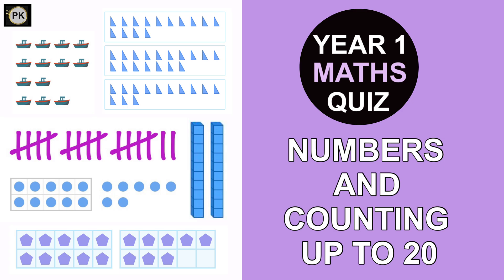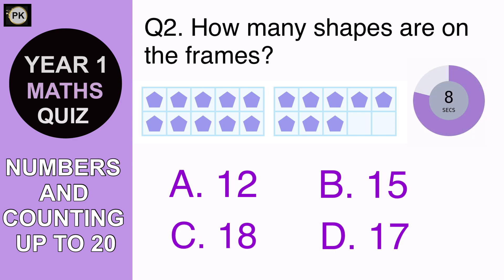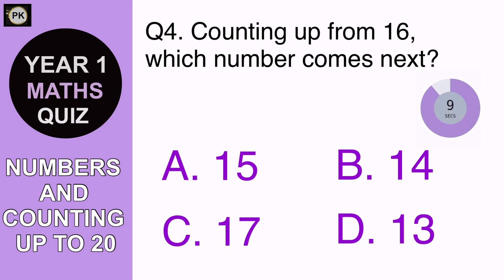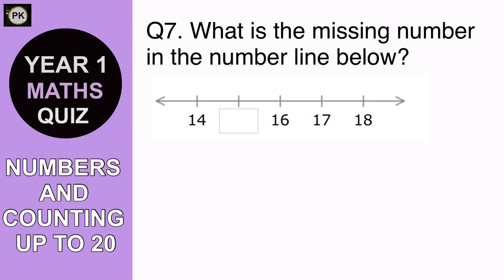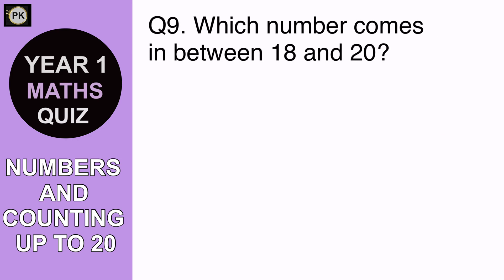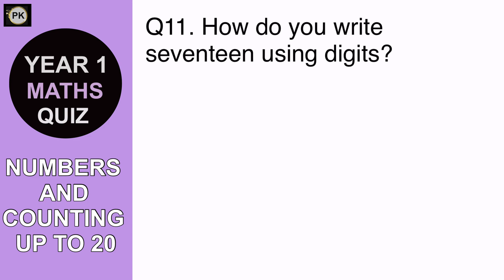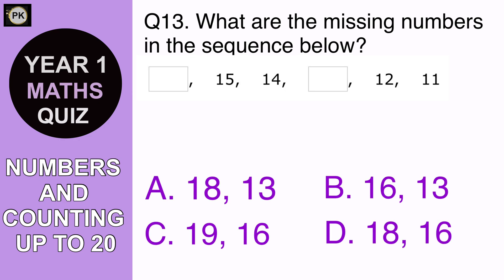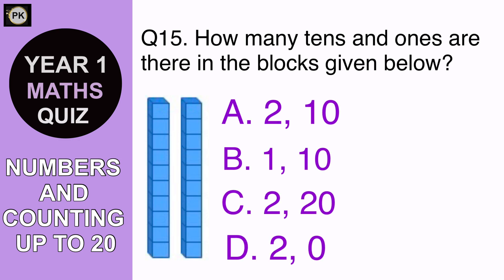Year 1 Maths Quiz - Numbers and counting up to 20